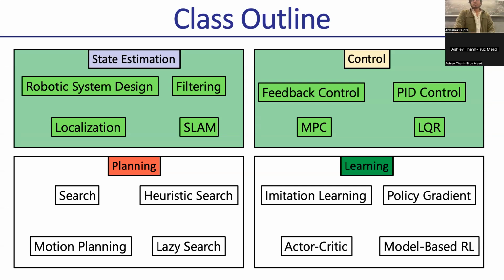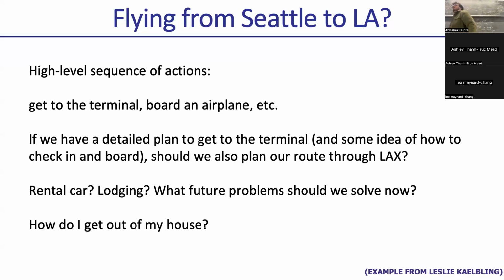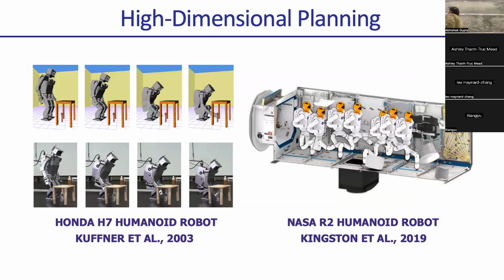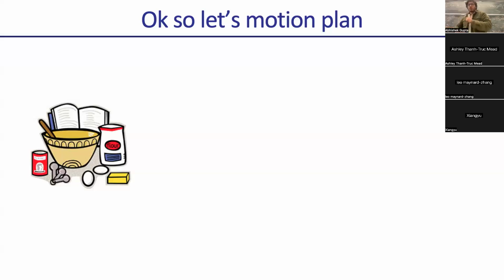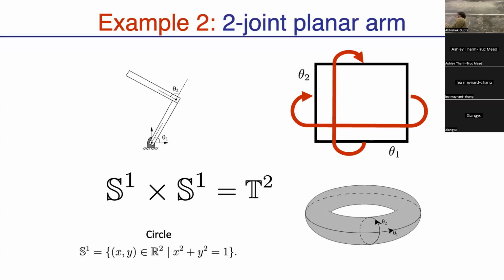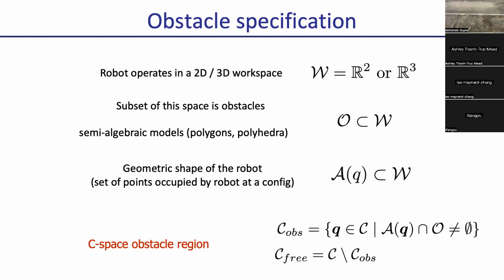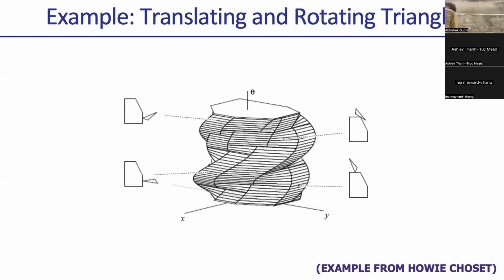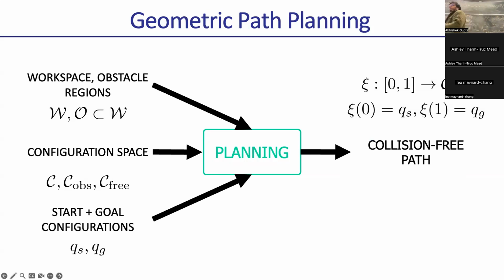Lecture 14 - Planning and Search Intro - CSE 478 Wi 24